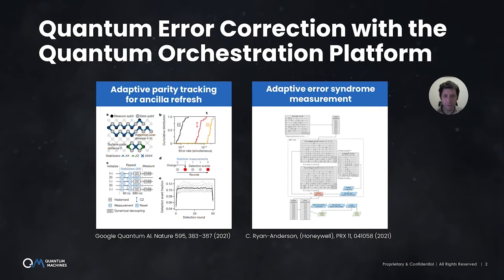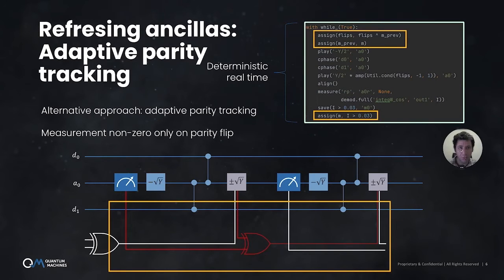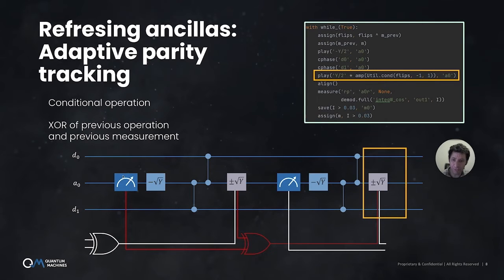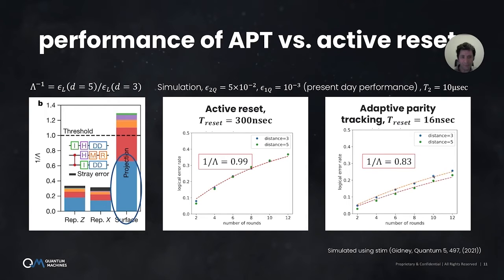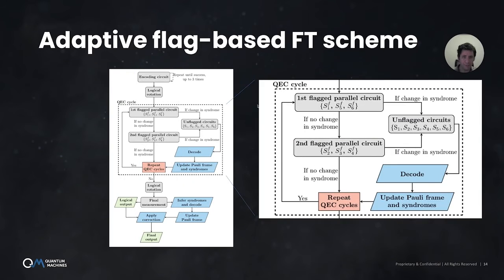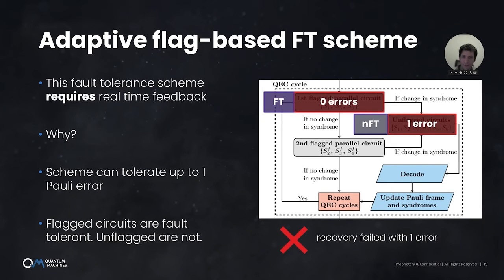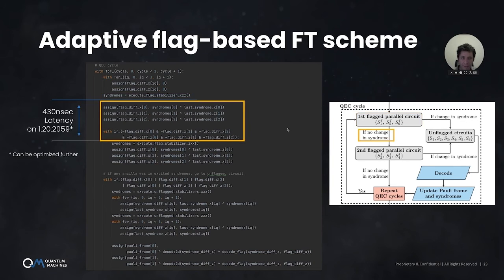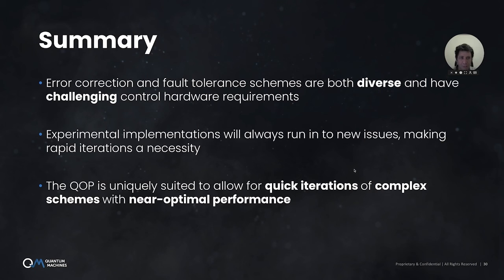Accelerated Timeline for Practical QEC With Highly Configurable Control Platforms -Part 2 [APS 2022]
While quantum computers have the potential to solve important problems beyond the reach of any classical technology, error rates pose a great challenge to the realization of a practical machine.

Quantum Error Correction (QEC) codes aim to reduce those error rates by encoding quantum information non-locally through the use of multiple physical qubits and are considered today as one of the most promising paths toward fault-tolerant quantum computation.

To cope with those emerging issues, there is a dire need to deploy a flexible control platform, allowing the formulation and execution of QEC, which requires efficient real-time processing and control flow features to push available quantum hardware to its limits.

In this talk, we elaborate on the classical control schemes in QEC and demonstrate how they are concretely implemented on QM’s Quantum Orchestration Platform (QOP) to enhance performance. We show how the technology behind this platform enables fast, flexible design and exploration of QEC protocols while providing unmatched performance. In particular, we discuss novel adaptive error syndrome measurements and repeat until success protocols introduced in recent works and their seamless implementation on the platform.